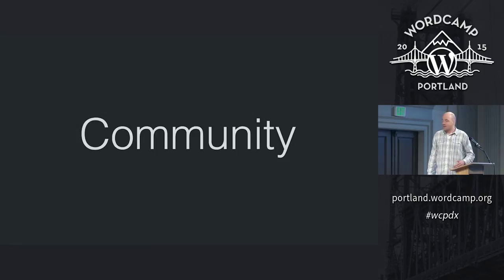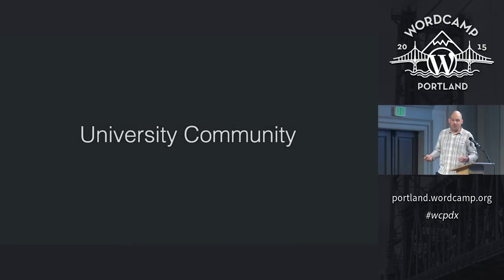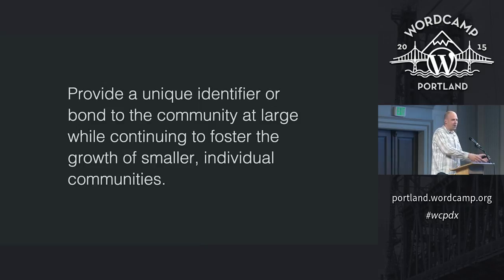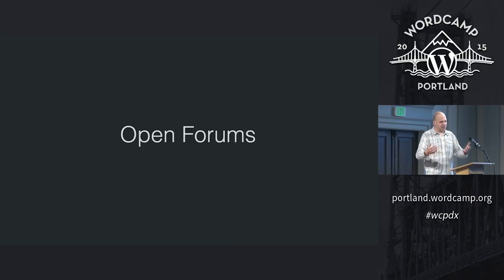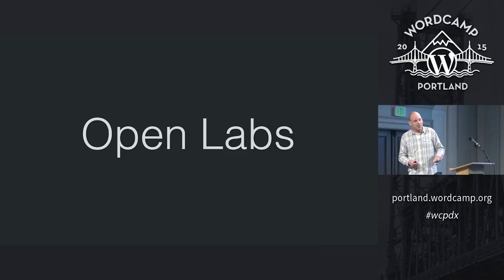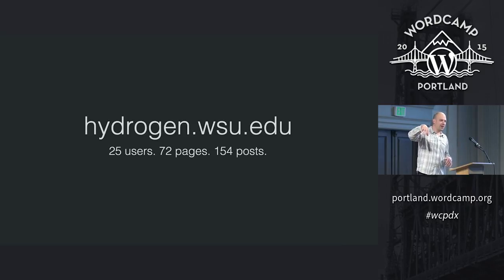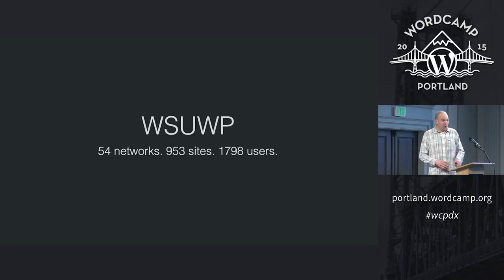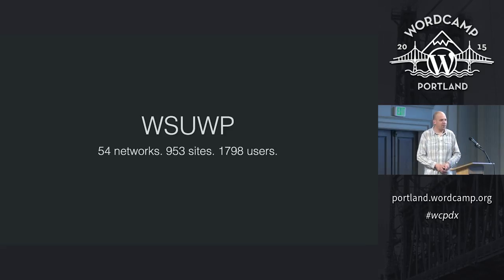Jeremy Felt: Powering Higher Ed Through Community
It sounds cool when you hear a university is powered by WordPress, but what does that really mean? A website is a website, content is content, and WordPress is really just another way to manage it all.
Why WordPress? Sometimes because it’s the right answer. Sometimes because it’s free.
The true power is community. And if you can apply that community to how content is managed, you may find yourself with a solution that can carry change throughout an organization.